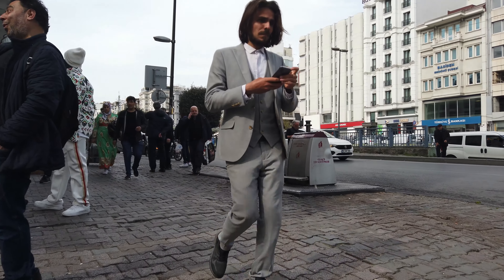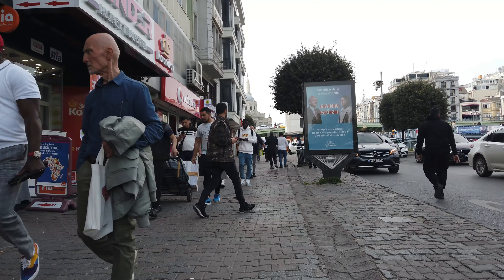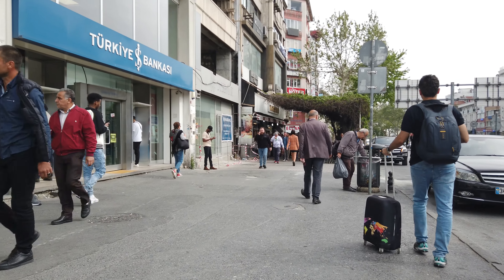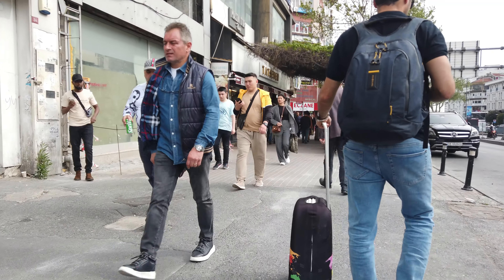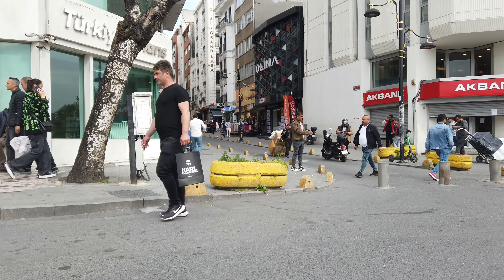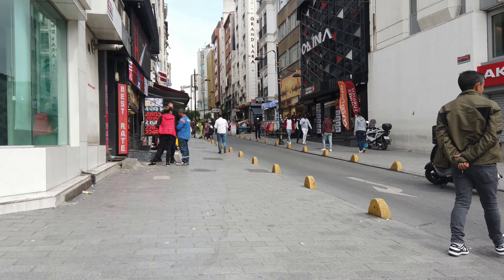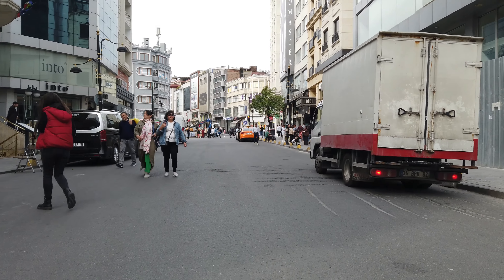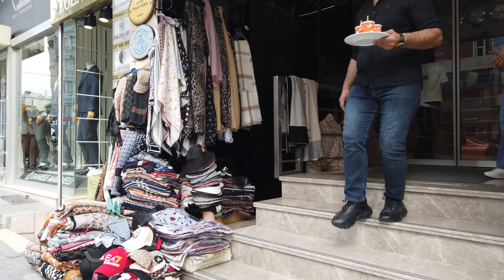Istanbul Walking Tour |Aksaray Neighborhood |4k UHD 60fps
Walking in the old and different neighborhood of Aksaray in Istanbul is really fascinating and exciting
Aksaray neighborhood is located in the Fatih district of Istanbul, near the Grand Bazaar, Sultanahmet, eminönü and laleli
The best access to the Aksaray metro neighborhood and tram line
Aksaray neighborhood is one of the main suburban transportation bases and also one of the main cargo terminals in Istanbul.
In Aksaray neighborhood, you are facing a completely different Istanbul than other neighborhoods
The number of foreigners and immigrants living and working in this neighborhood is very high
Many consider Aksaray neighborhood to be the main place for buying and selling Turkish clothes
Aksaray's discos and bars are very popular at night
It can be said that the day of Aksaray neighborhood is very different from its night. Also, because this neighborhood is one of the main markets for selling Turkish clothes and products, you see the presence of many hotels.
Aksaray neighborhood is very old and dates back to the 15th century. However, today this neighborhood has changed a lot compared to the past and now it has attracted many tourists.
It can be said that buying clothes in this neighborhood is much cheaper than other neighborhoods in Istanbul!

Here Are Some Suggested Videos For You To Watch ⬇️

(Istanbul Arnavutköy| Arnavutköy A Luxurious | Old Neighborhood |4k )
( Istanbul Istiklal Turkey | The City That Never Sleeps-Istiklal Street | 4k )
( Amazing Cappadocia in 4K - Turkey - Walking Tour and Aerial View )

I hope you enjoyed this video and found it helpful. Your support means a lot to me and helps me continue to create high-quality videos for you.

🔻Equipment Used :
Camera : DJI Osmo Pocket
Drone :  DJI Mini 3 Pro
Software Editing : Adobe Premiere Pro / Wondershare Filmora 12
• IMAC  M1 1Tb

🎥 Filmed On May 2023
Climatic Condition : Cloudy
Air Temperature:  14 ℃

✔️ All material in this video is original and personally recorded by M-Dash on location.